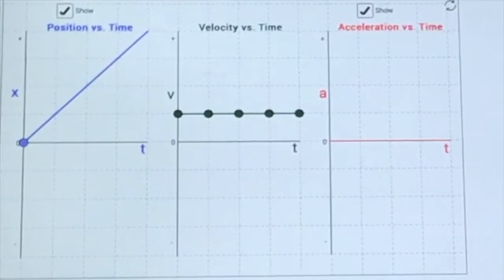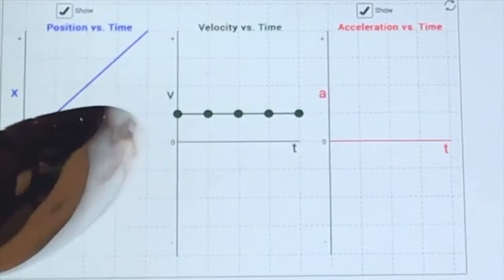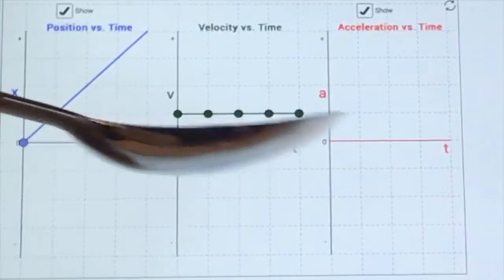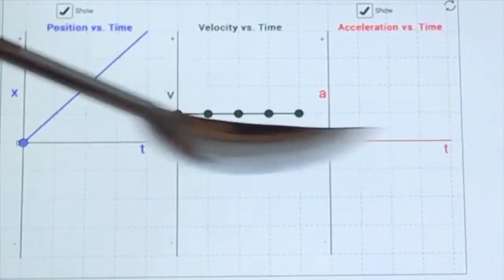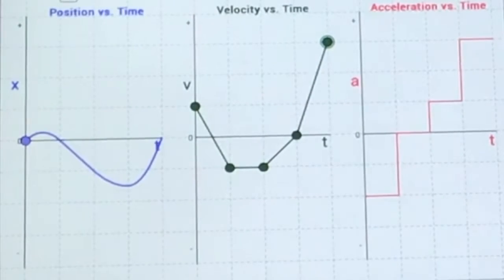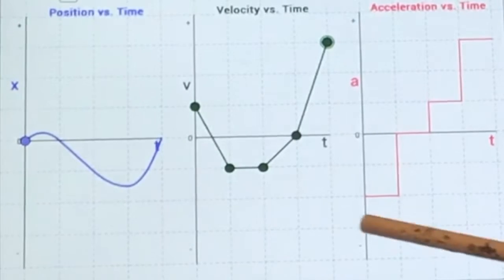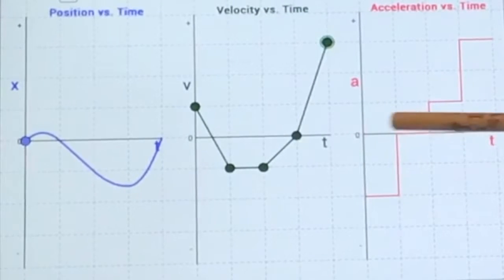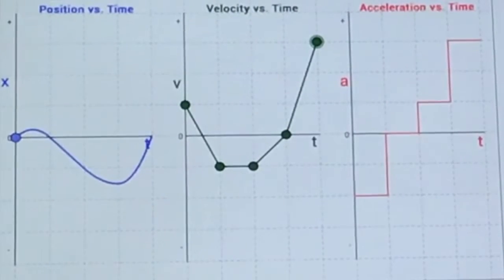Position, Velocity, Acceleration Graphs